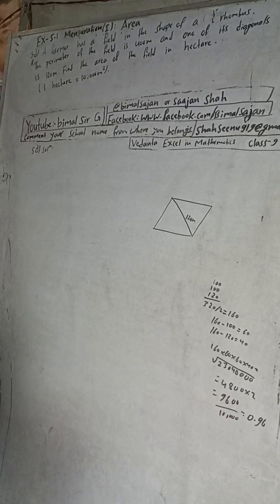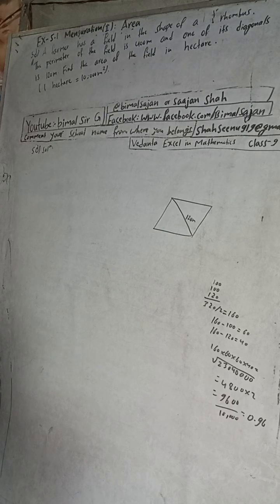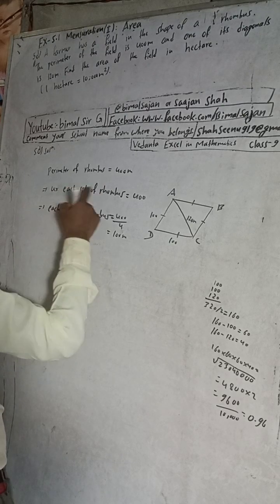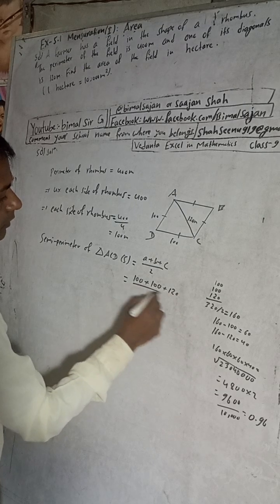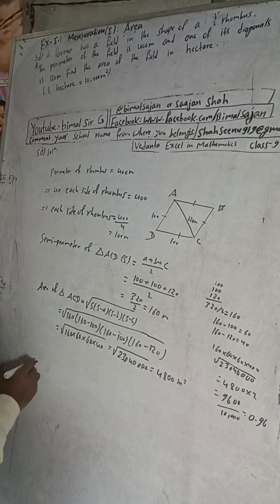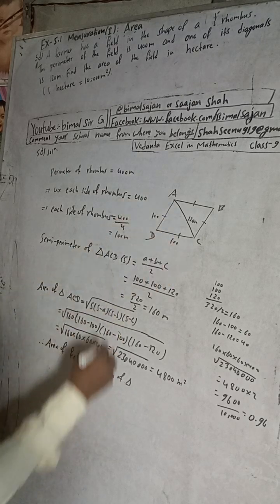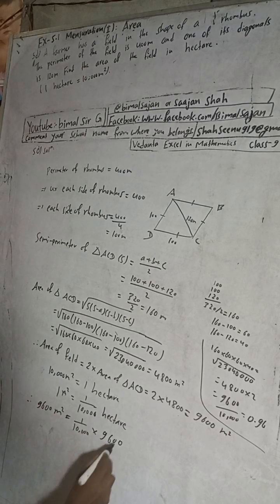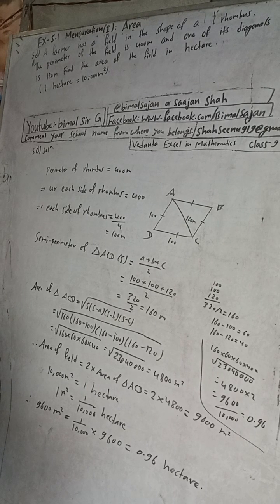class 9 Ex- 5.1 Q5d) Mensuration (i): Area | Vedanta excel in mathematics class 9 and 10 solution